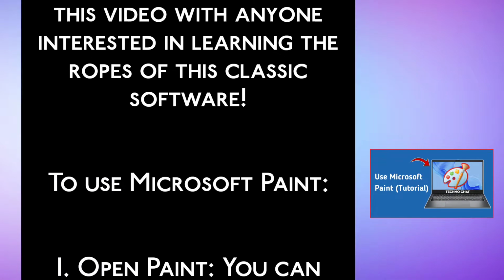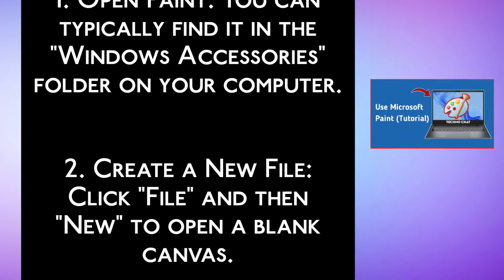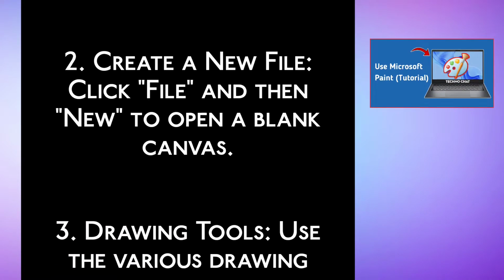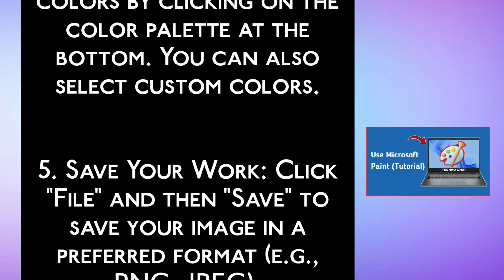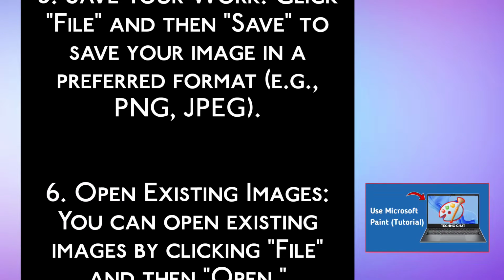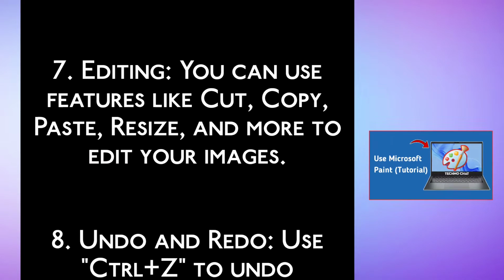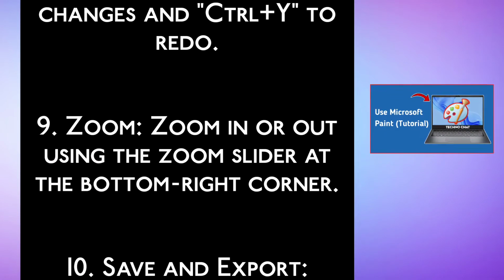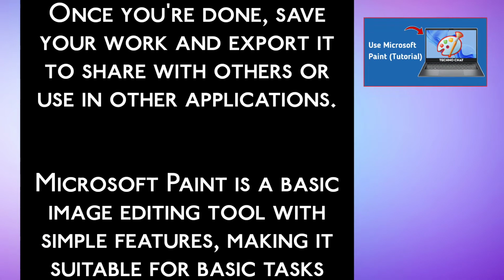How to Use Microsoft Paint (Tutorial)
In this Microsoft Paint tutorial, we'll explore the fundamentals of using this versatile graphics software. Whether you're a beginner or just looking to brush up on your skills, we've got you covered. Learn how to create, edit, and enhance your images with this step-by-step guide. Discover essential tools, tricks, and tips that will help you express your creativity in no time.

1- how to use microsoft paint
2- how to draw in microsoft paint
3- how to paint in computer
4- how to paint with ms paint

By the end of this tutorial, you'll be well on your way to creating your own digital art and designs using Microsoft Paint.